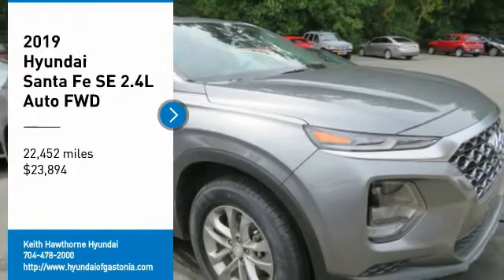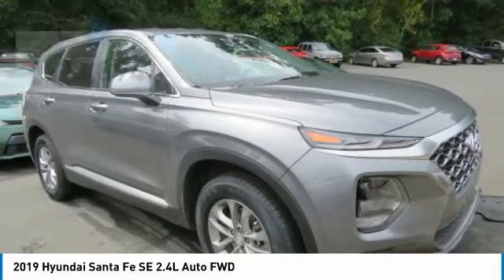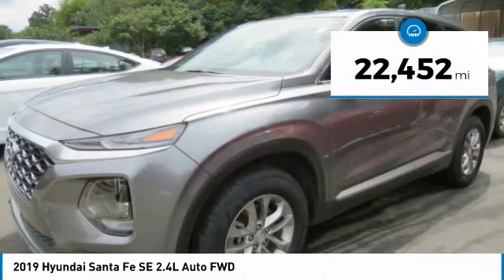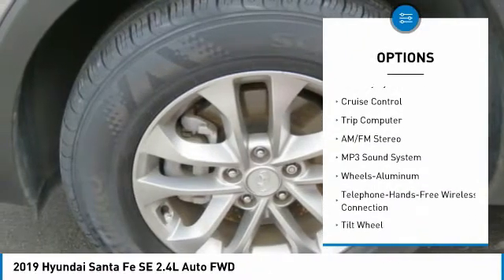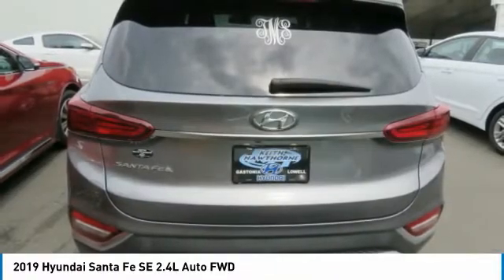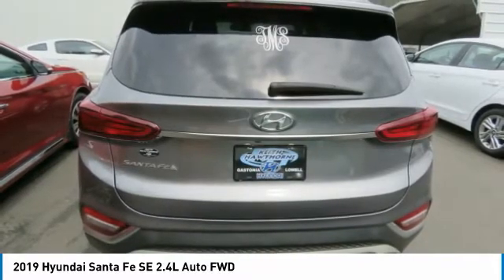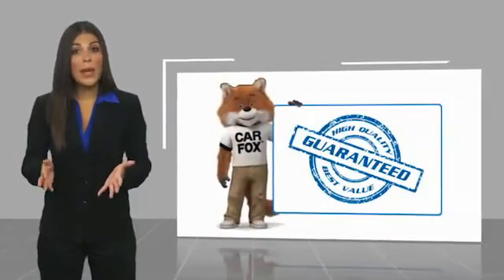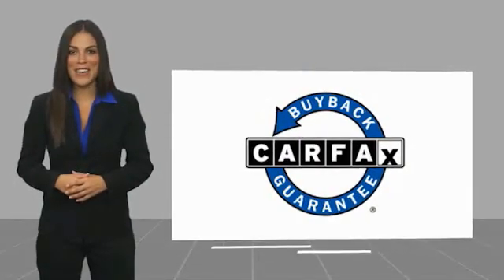2019 Hyundai Santa Fe 8906XA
2019 Hyundai Santa Fe SE 2.4L Auto FWD

EPA 29 MPG Hwy/22 MPG City! CARFAX 1-Owner, LOW MILES - 22,452! Blind Spot Monitor, Apple CarPlay, Lane Keeping Assist, Bluetooth CLICK ME! KEY FEATURES INCLUDE: Back-Up Camera, iPod/MP3 Input, Bluetooth, Aluminum Wheels, Apple CarPlay, Blind Spot Monitor, Smart Device Integration, Lane Keeping Assist. Rear Spoiler, MP3 Player, Privacy Glass, Keyless Entry, Child Safety Locks. EXPERTS ARE SAYING: Edmunds.com explains The interior is quiet, with a distinct absence of road or wind noise. The front seats have a good mix of soft cushioning and firmer lateral support that help you stay refreshed on long stints.. WHY BUY FROM US: When you are looking to shop for an incredible way to shop for a new or used car it is incredibly important that you will be able to find a dealership that is prepared to help you through the entire process. As a driver in Gastonia or Charlotte, the best place to shop for your next new or used car is none other than Keith Hawthorne Hyundai of Gastonia where we are prepared to offer you everything you could ever want in a dealership. We offer the Keith Hawthorne Advantage on all new vehicles and Fuel economy calculations based on original manufacturer data for trim engine configuration. Please confirm the accuracy of the included equipment by calling us prior to purchase.